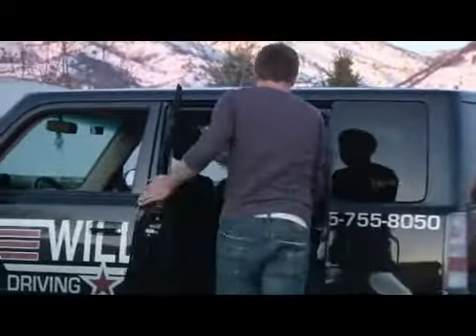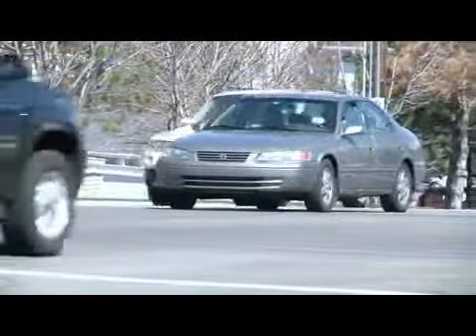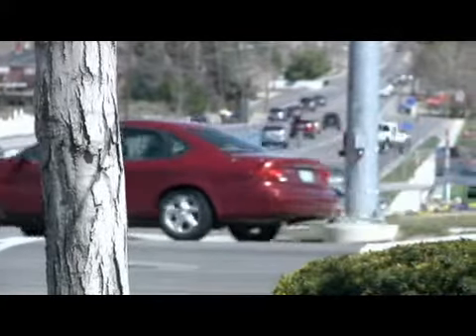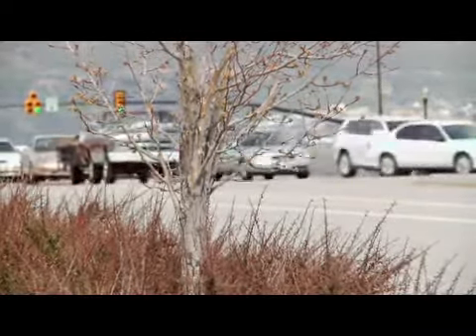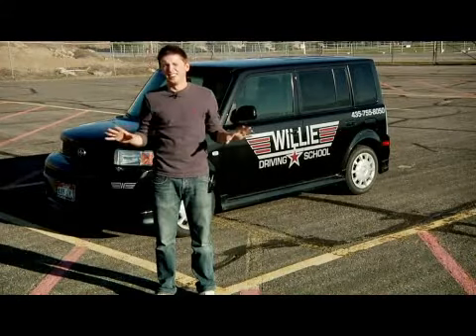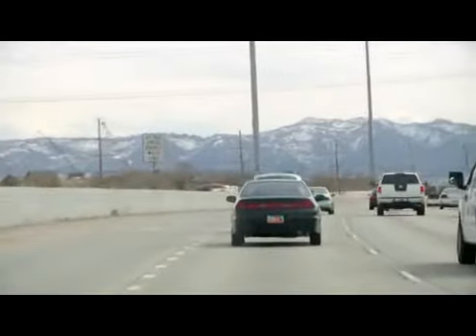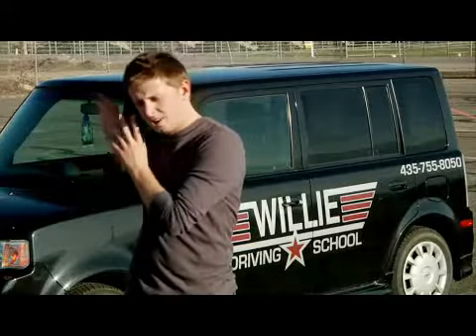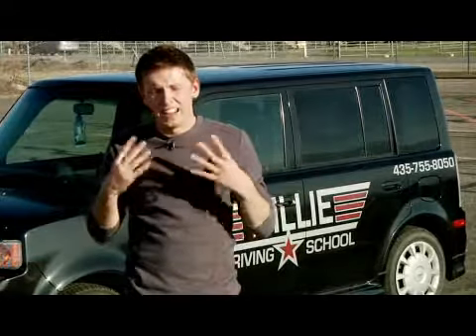Basic Driving Rules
Basic Driving Rules. Part of the series: Driving Rules & Safety. A few basic driving rules include staying on the right side of the road, signaling at stop signs, watching out for pedestrians and avoiding driving over the speed limit. Find out why it's important to check blind spots when driving a car with help from the manager of a driving school in this free video on driving rules.